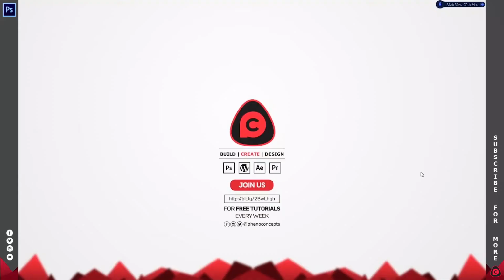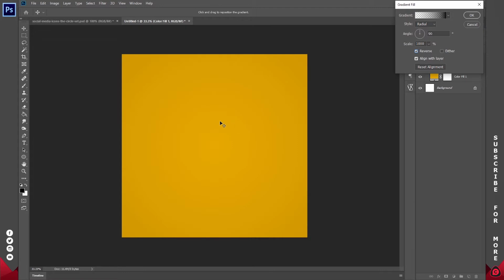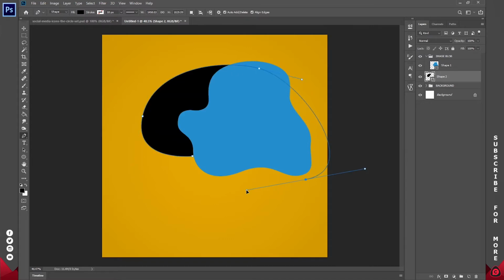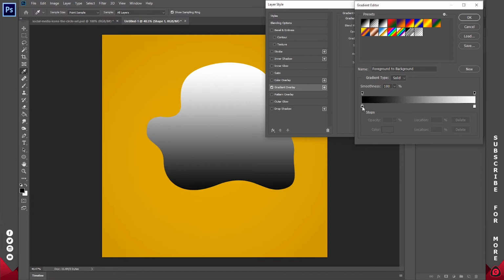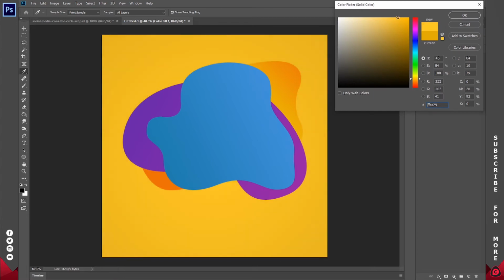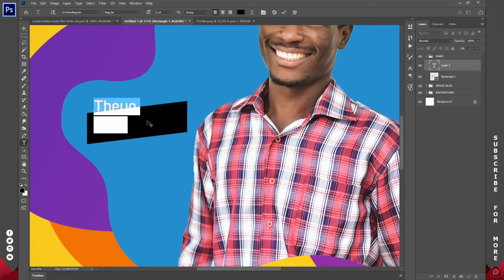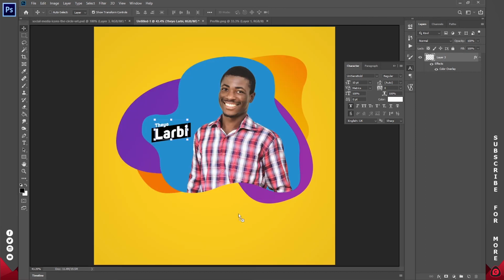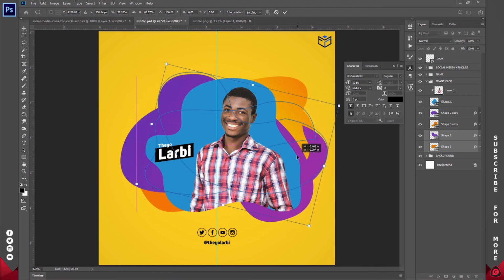How to DESIGN an image profile for instagram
In this video, we are going to create an image profile for instagram.
This is one of the fast growing styles and common designs trending nowadays.
It's more appealing to see and most interative.